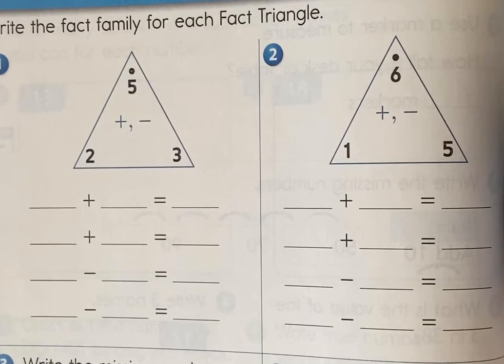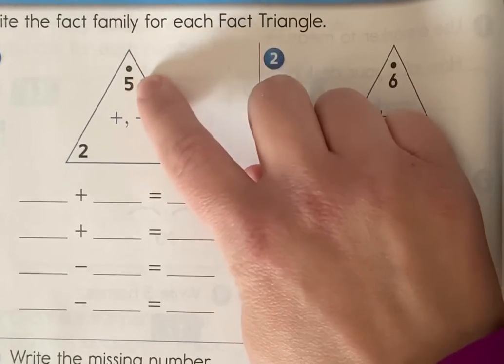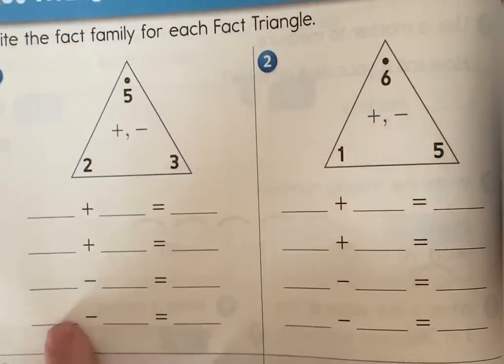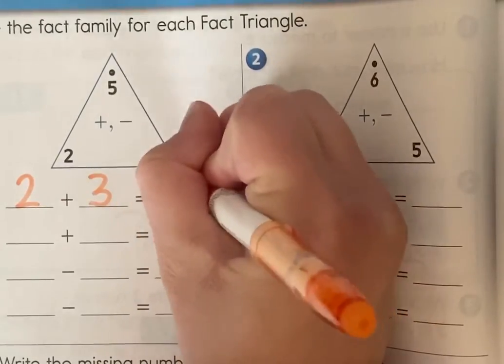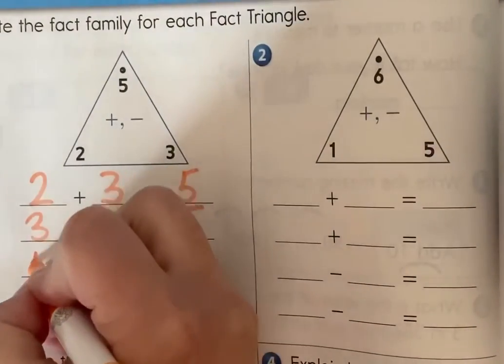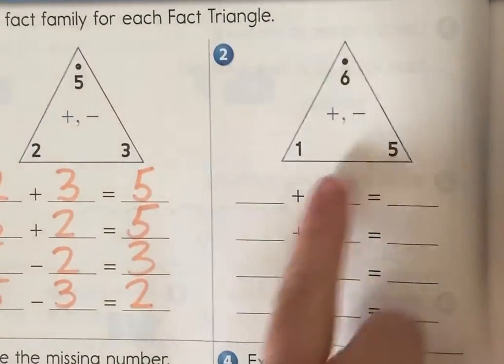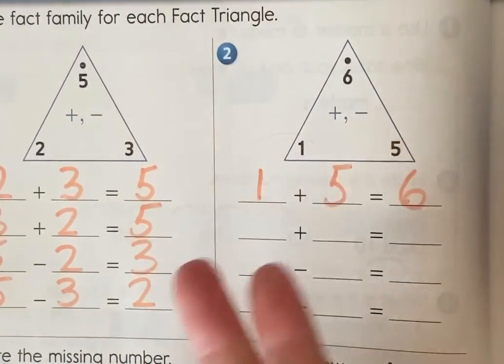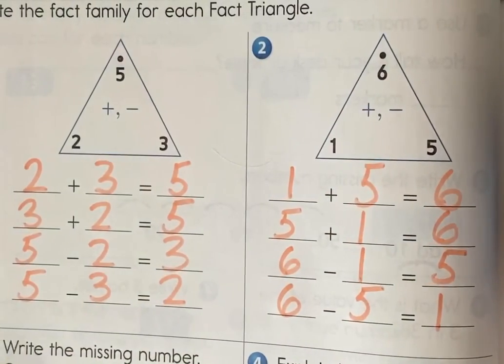fact family triangle